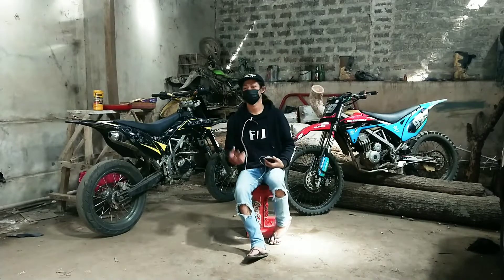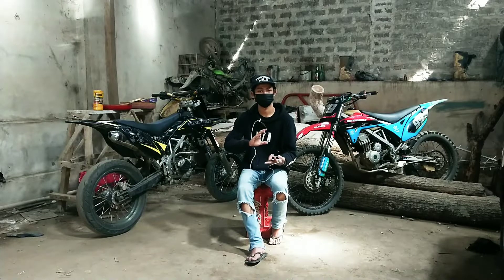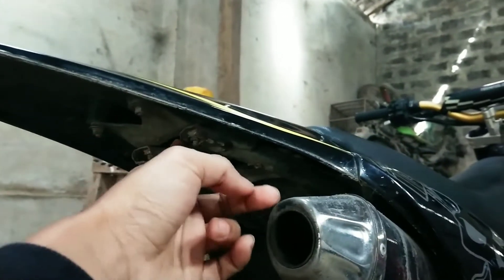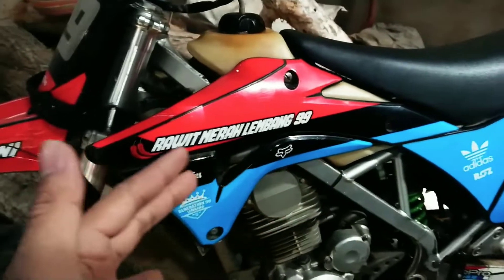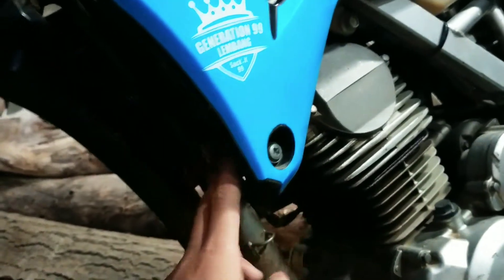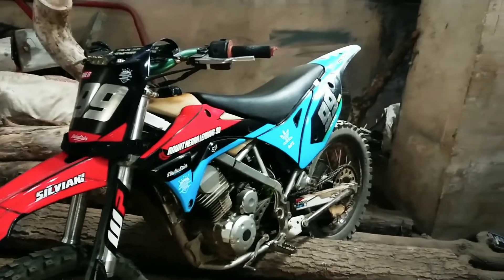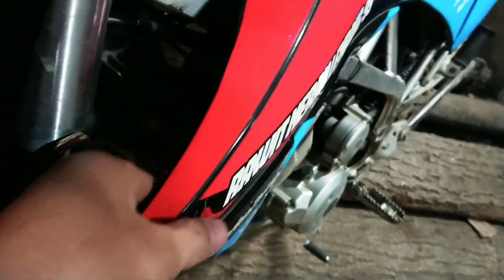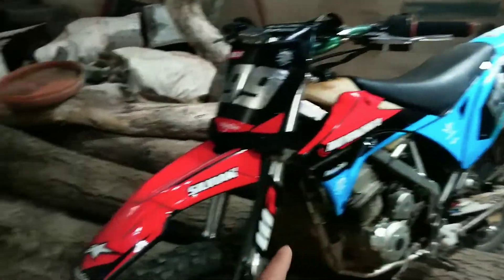CARA PASANG BODY KLX GORDON BIAR RAPIH‼️MODIFIKASI KLX GORDON